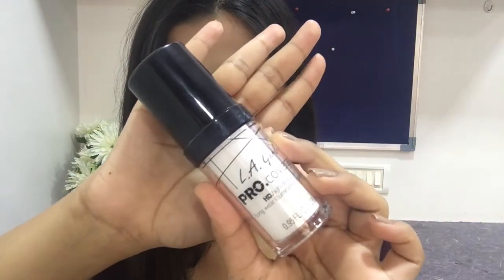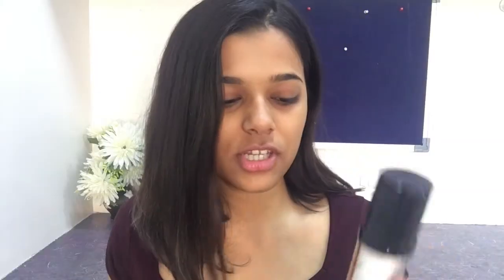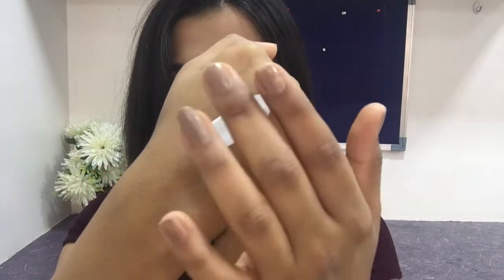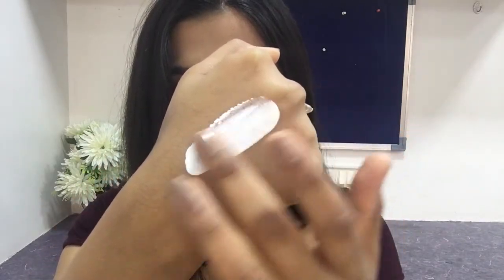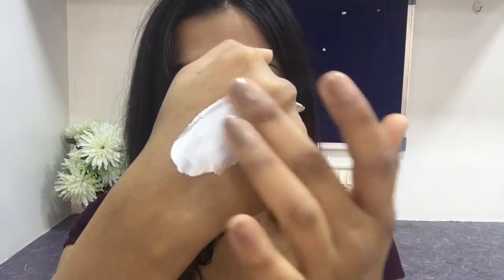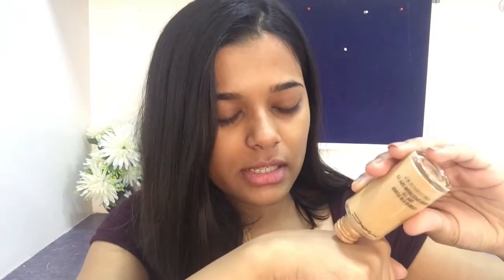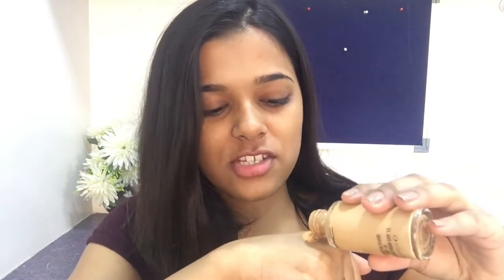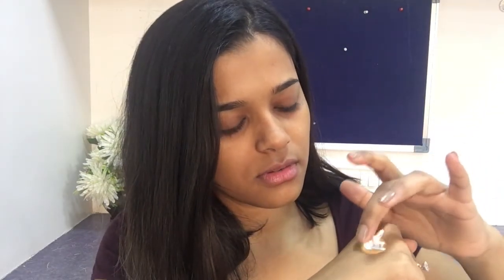L A Girl Pro Coverage HD Foundation | White Foundation? First Impression | Raina Jain